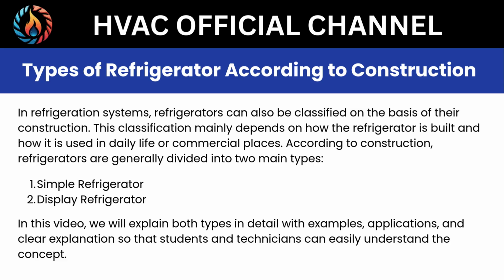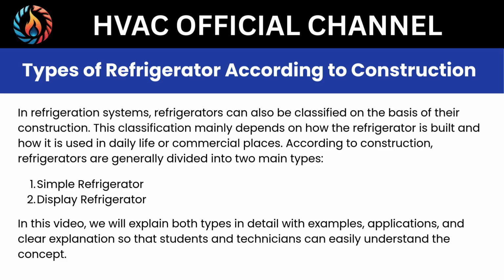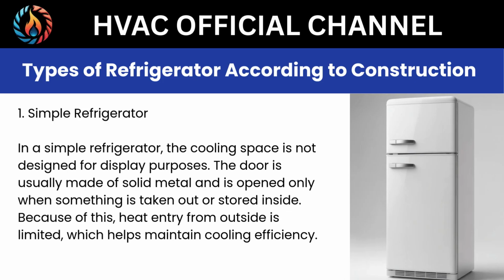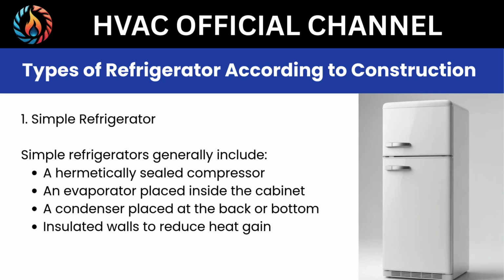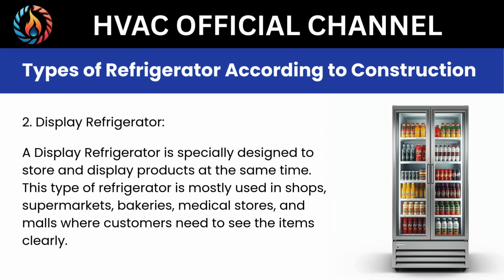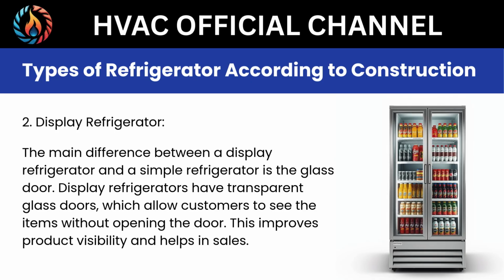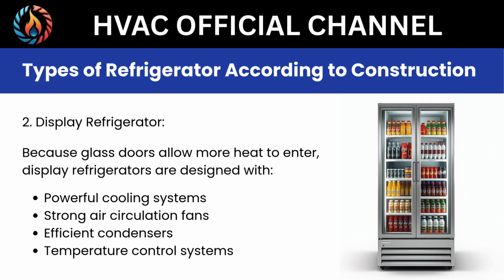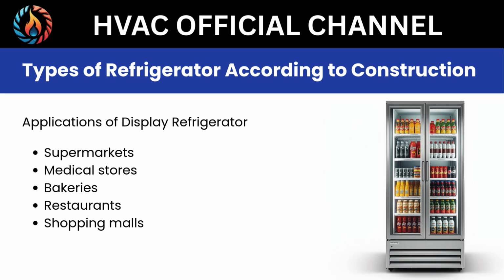Types of Refrigerator According to Construction | Complete Refrigerator Guide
In this video, we explain the Types of Refrigerator According to Construction in a simple and easy way.
You will learn about different refrigerator designs such as single door, double door, top freezer, bottom freezer, and side-by-side refrigerators.

This video is specially made for HVAC students, refrigeration technicians, and beginners who want to understand refrigerator construction clearly.
Each type is explained with its working concept, structure, and common applications to help you build strong fundamentals in refrigeration and air conditioning.

 Watch till the end to fully understand refrigerator construction types.